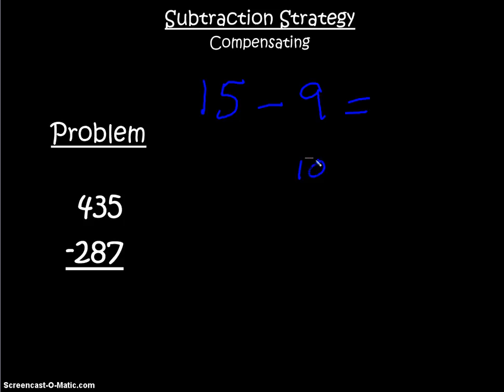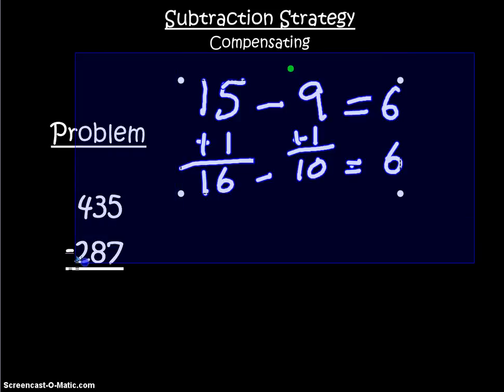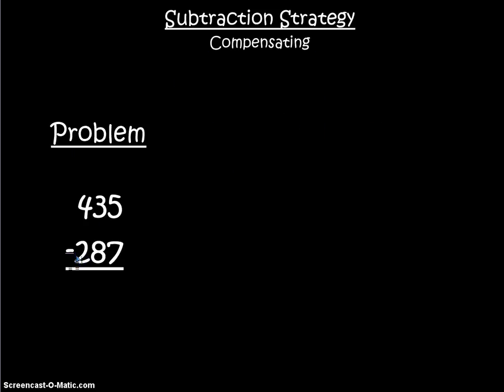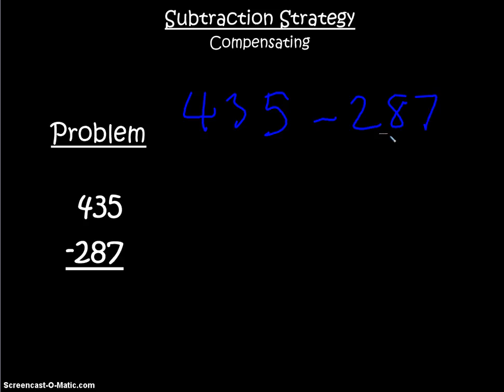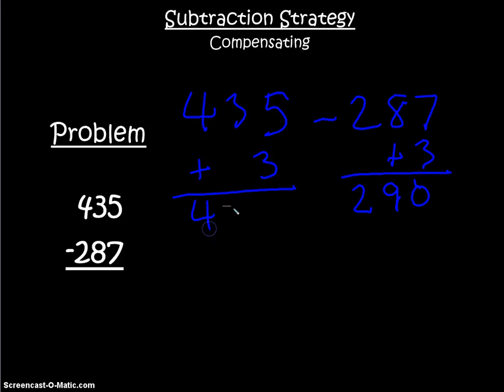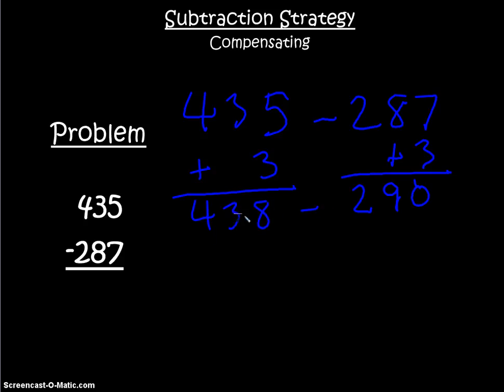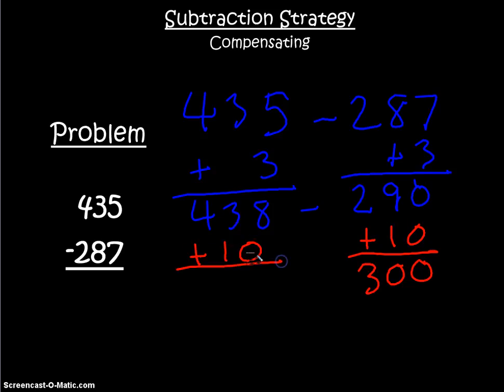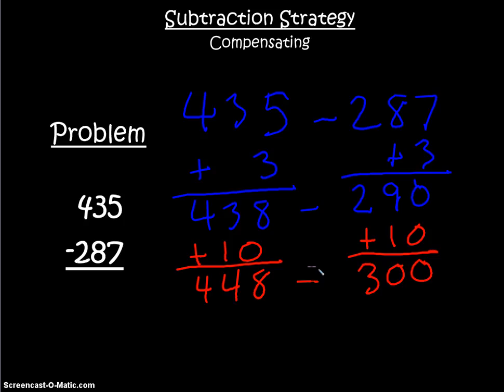Video Lesson - Subtraction - Compensating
This lesson will show you how to subtract 3-digit numbers with the compensating strategy.